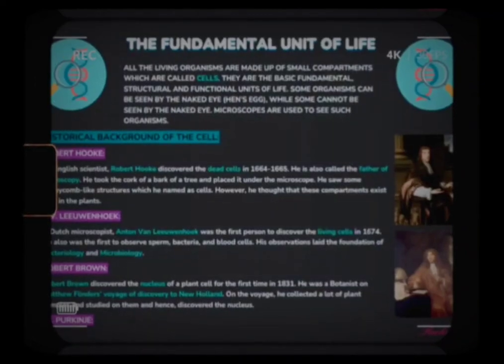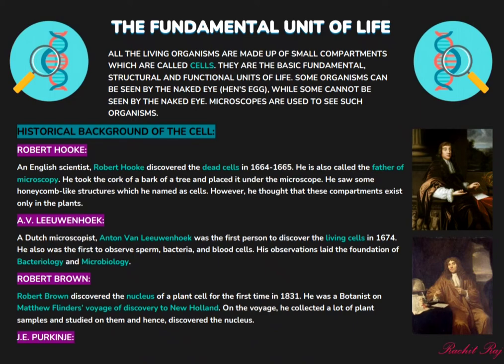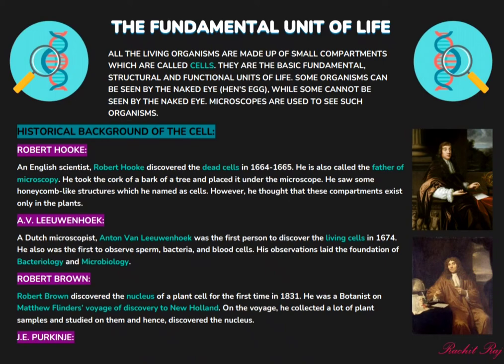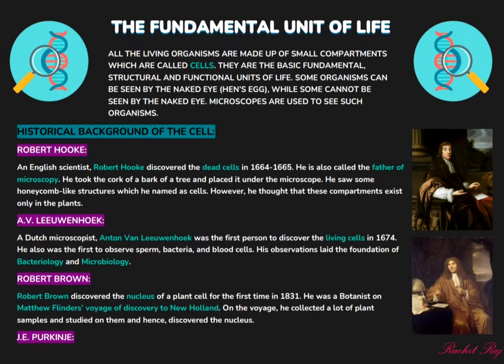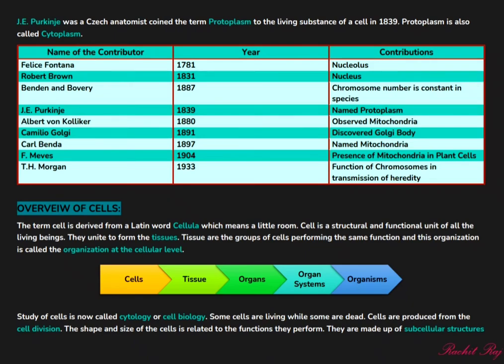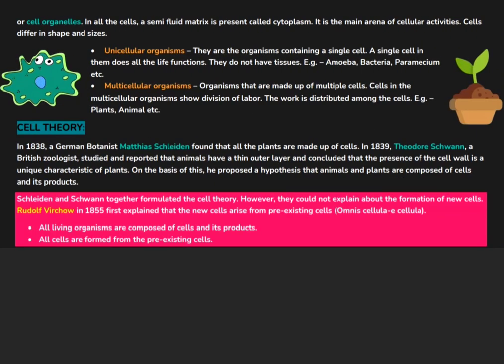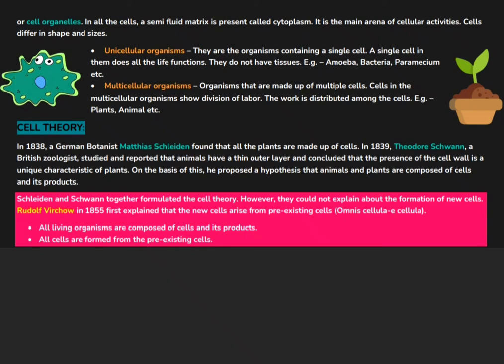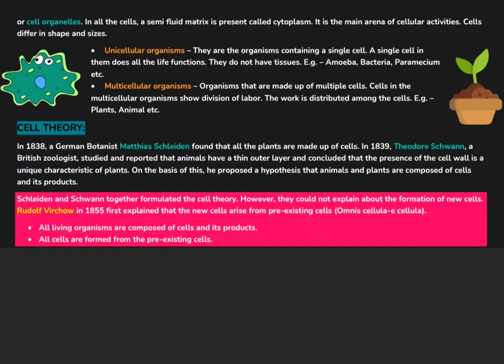Cells - The Fundamental Unit of Life | Class 9